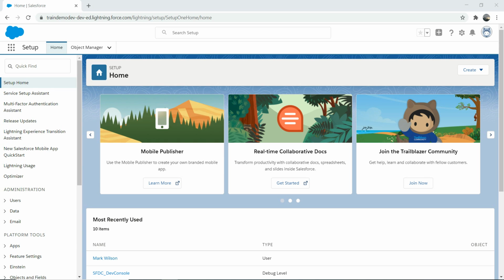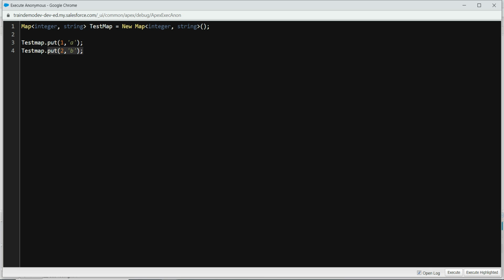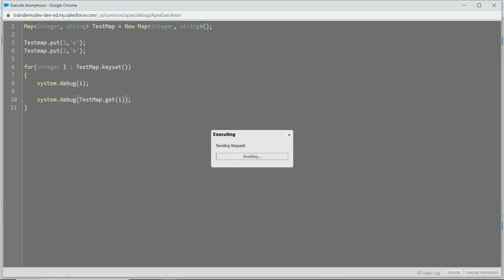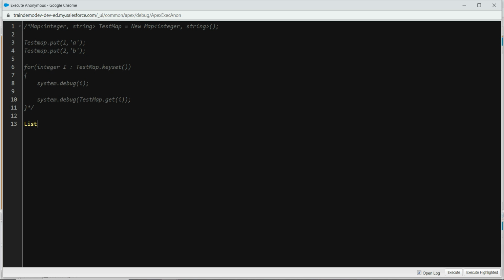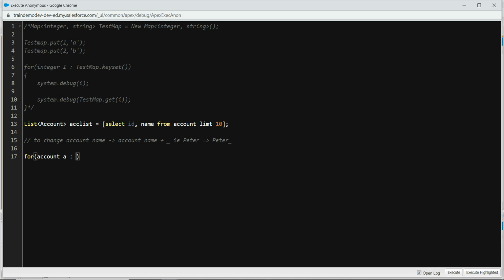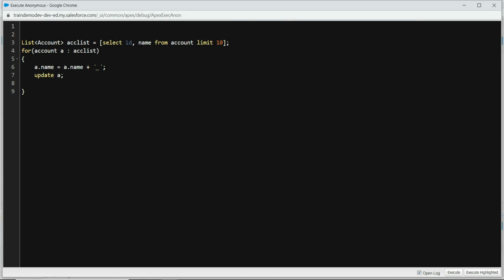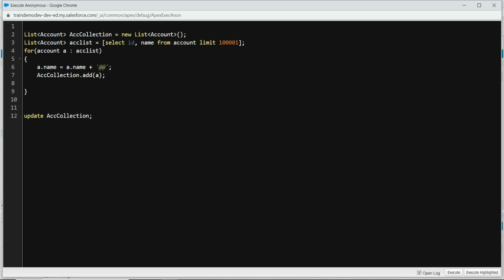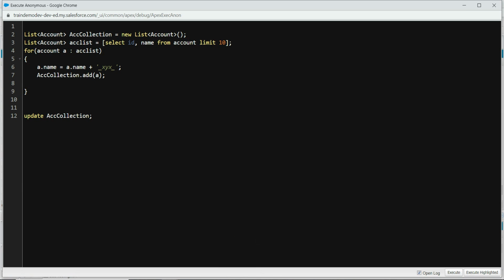Apex programming for Salesforce Admins-Apex For loops using maps and sobject.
This tutorial will teach you efficient way to loop through Maps and Sobjects